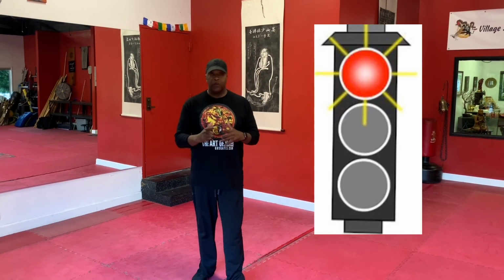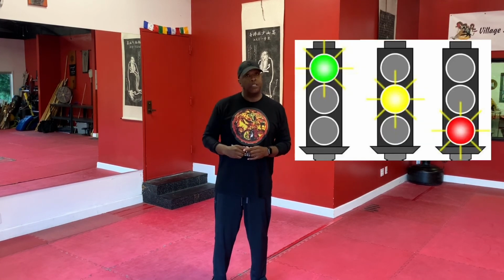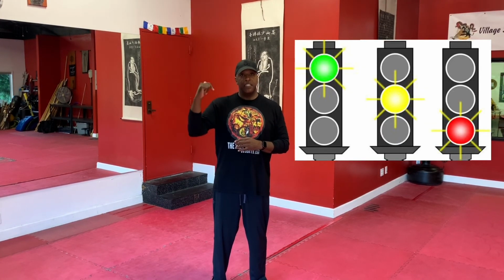Healing the heart and mind with Kung Fu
Sifu Gus discusses movements that can help in better health and concepts that can help you draw boundaries, self-protection, and everyday life.